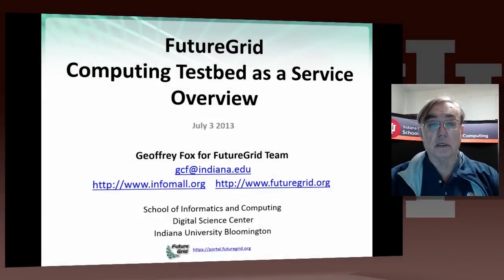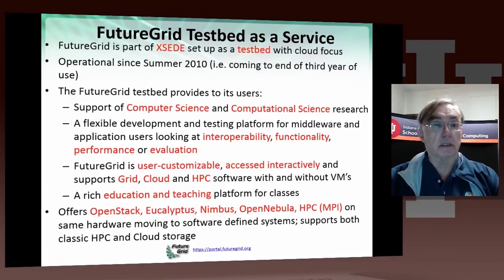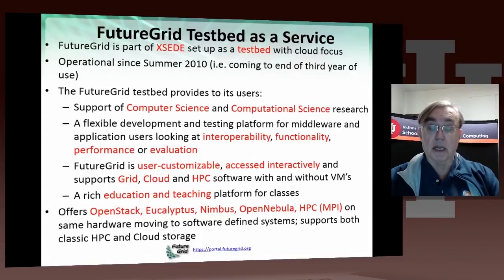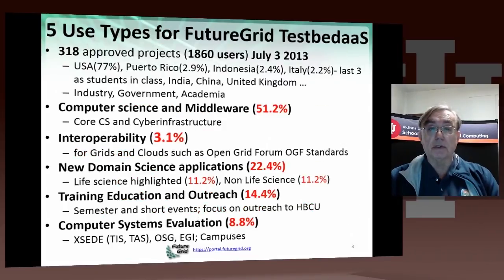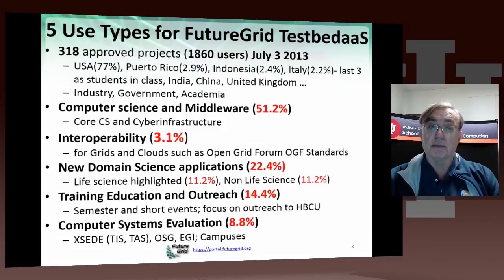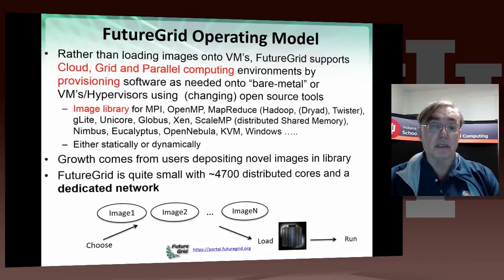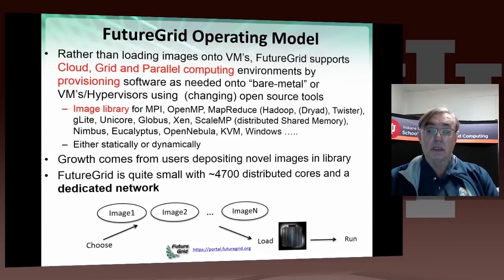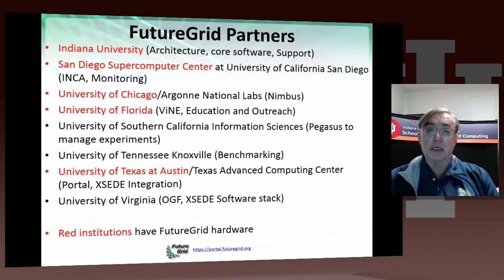Intro to FutureGrid MOOC: Overview 1:Overall Introduction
Prof. Geoffrey Fox introduces Future Grid in terms of its services, features and future directions.